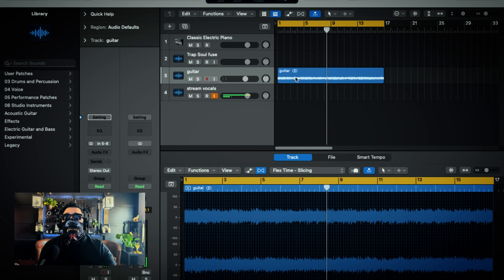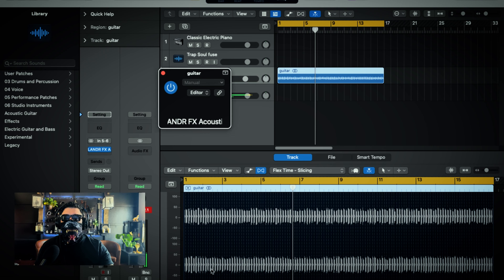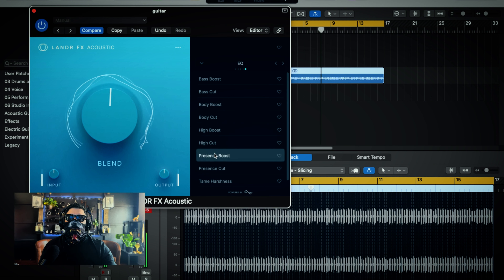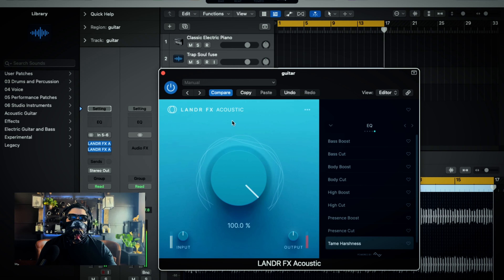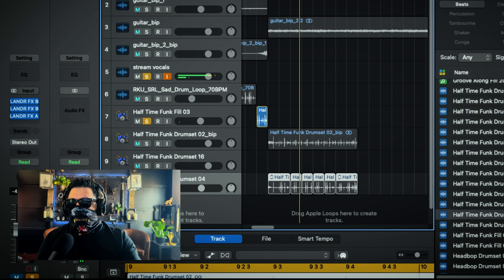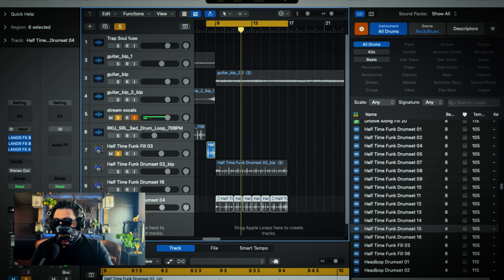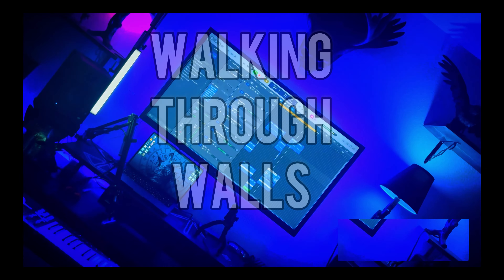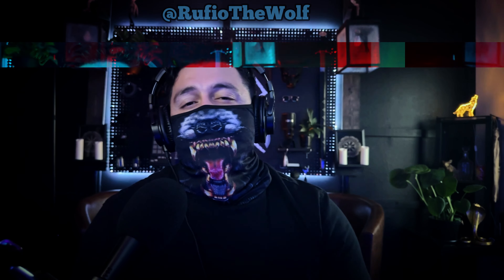Beat Making Journey | Nothing But LANDR Plugins (Ep.4)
The Morning after The Tank Davis and Ryan Garcia fight I finally purchased some new plugins from LANDR. Join me while I experiment using the LANDR Suite Plugins for the first time.  (Not A Sponsored Video) Honest First impression.

Beat: Walking Through Walls 140 BPM

Social:
Gmail: Rufiothewolf@ Gmail.com